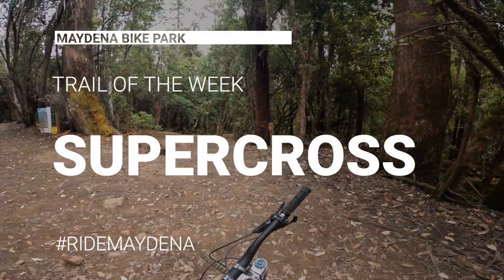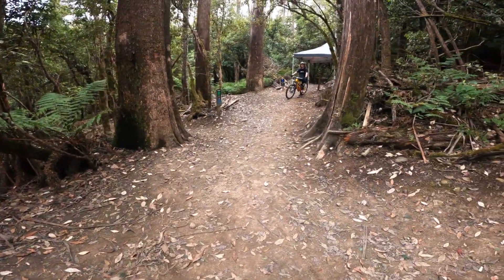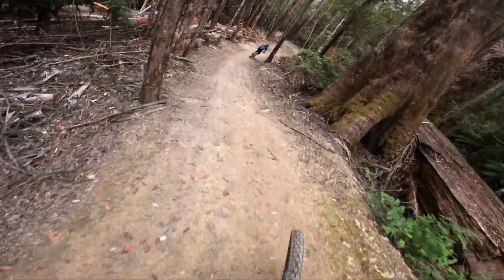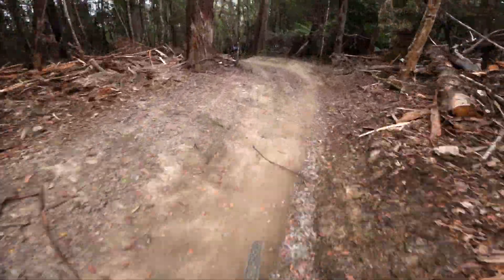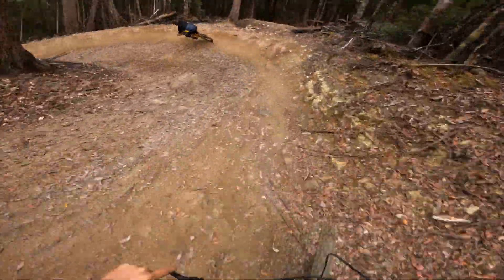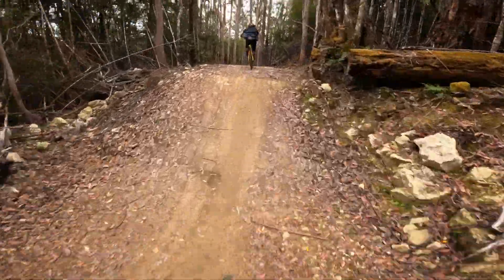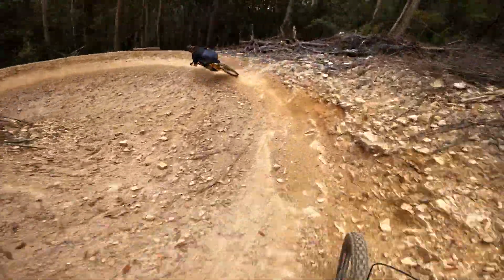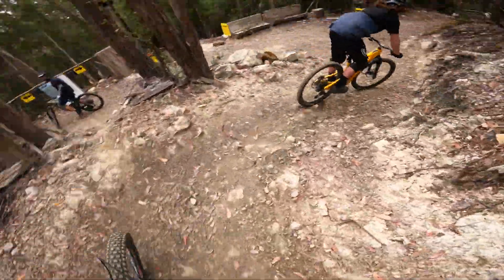Supercross | Maydena Bike Park GoPro Trail of the Week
This week bike mechanic Bergen and Instructor Jacob head down the newly refreshed Supercross for your GoPro Trail of the Week.

Leaving from Midline, Supercross is a black freeride trail that begins with some flowing berms before you start getting some airtime on the lower half of the trail.